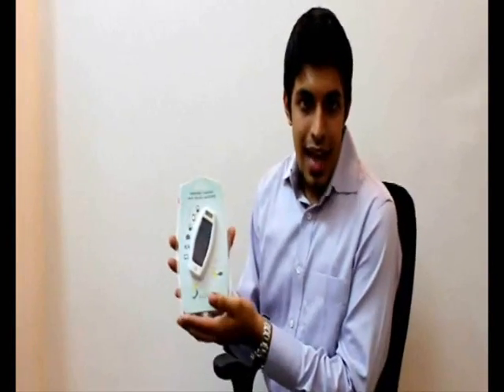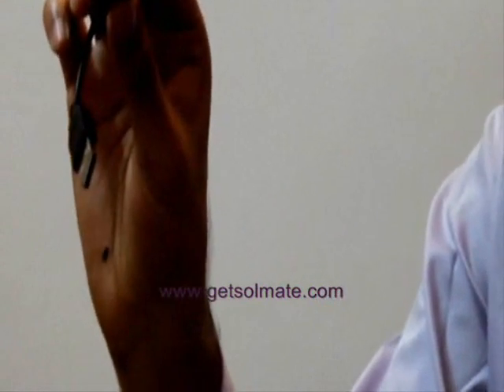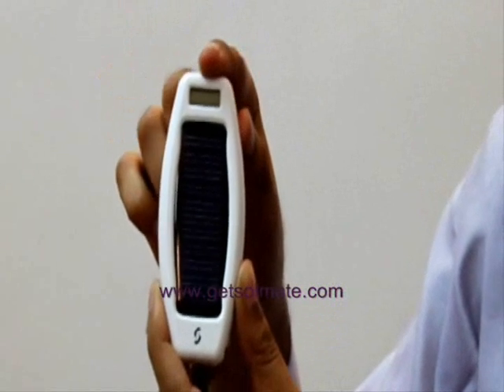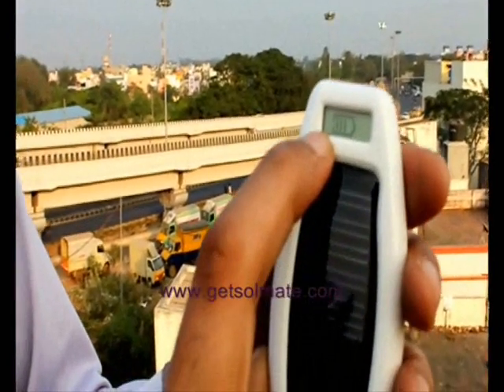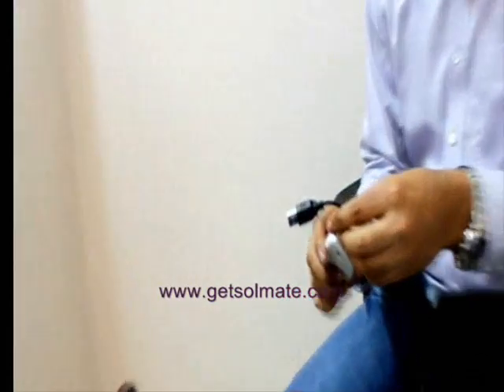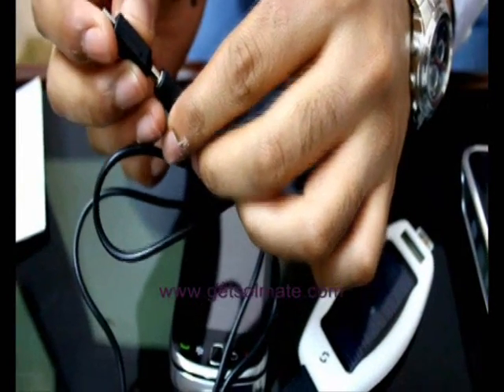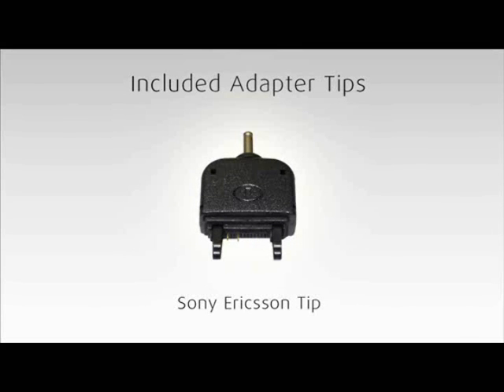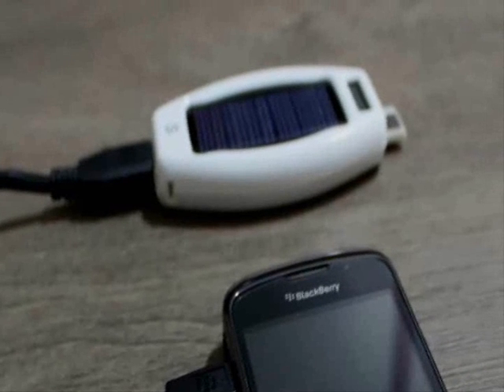Demonstration of Solmate Fusion portable solar charger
The Solmate Fusion portable solar charger for mobile devices is a multifunctional device which combines a USB flash memory drive along with a mini solar charger. The Solmate Fusion is the first device of its kind to be introduced in India.